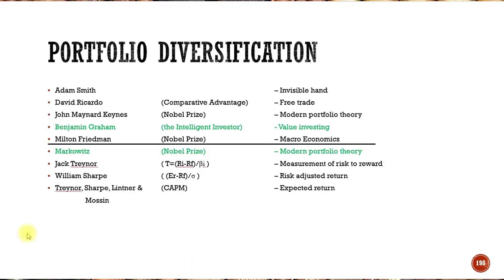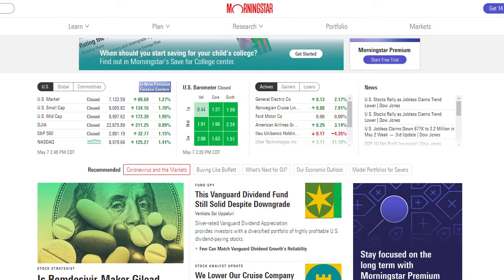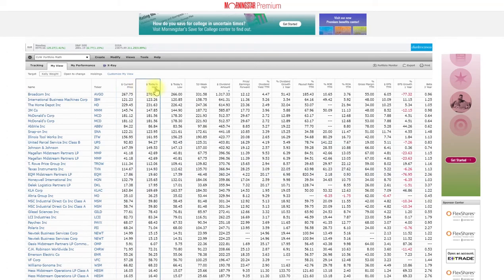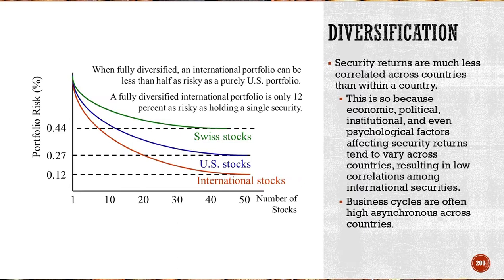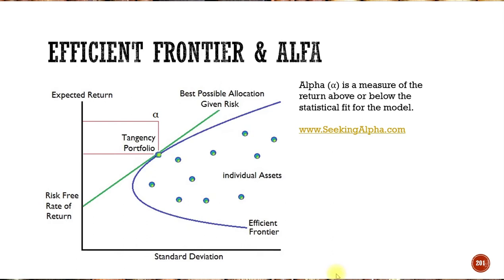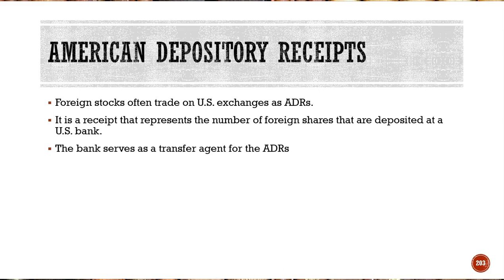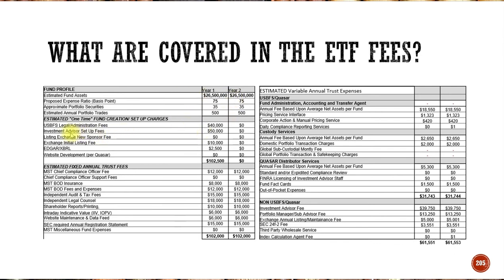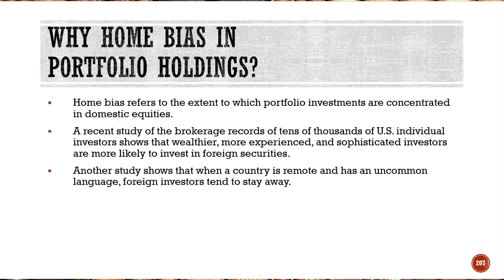MIB 540 International Finance - Lecture 5 Chapter 15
The video covers Investment portfolios. Duration 20 minutes.